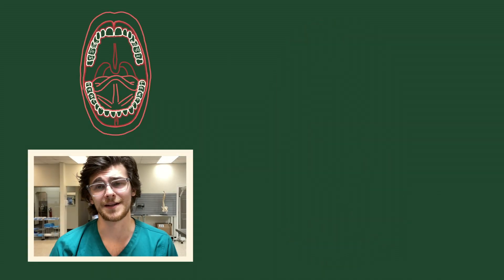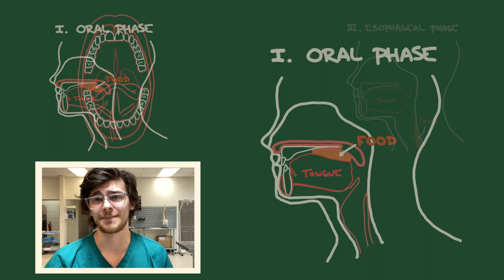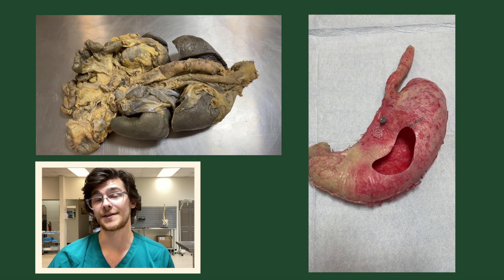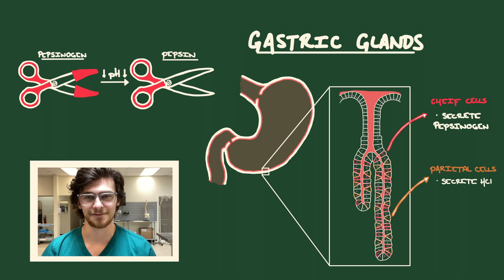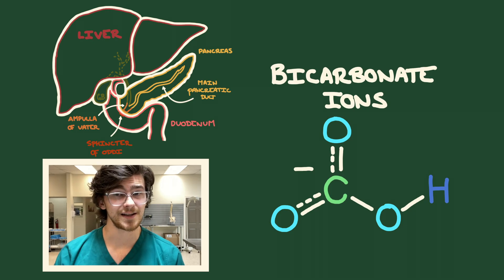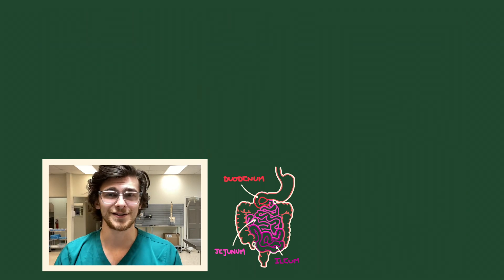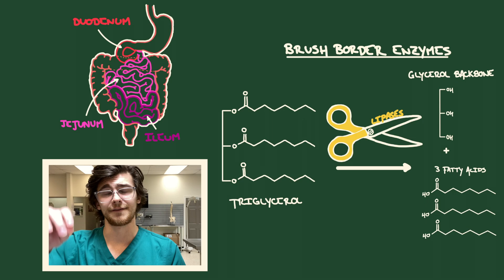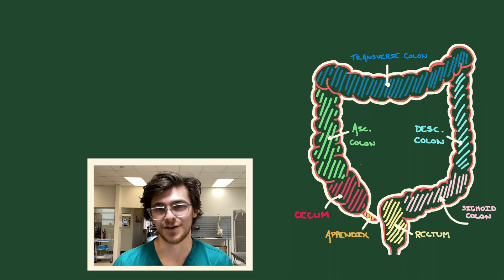Digestion Overview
This video gives a general overview of the complex and interesting digestive system. We have a variety of learning modalities here at Experience Anatomy and wanted to highlight them in an educational video. Let us know if there's a body system you want to know more about!